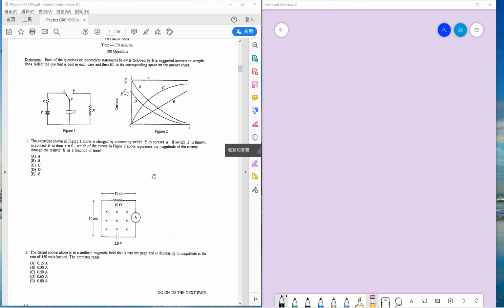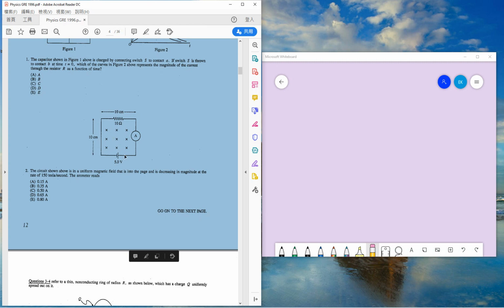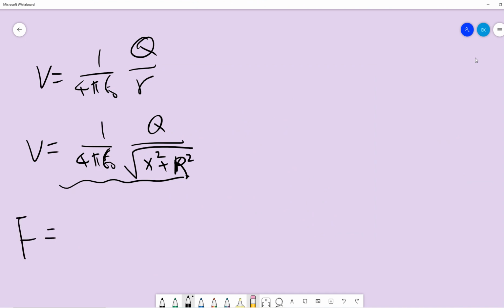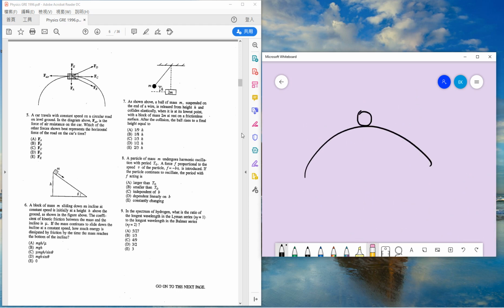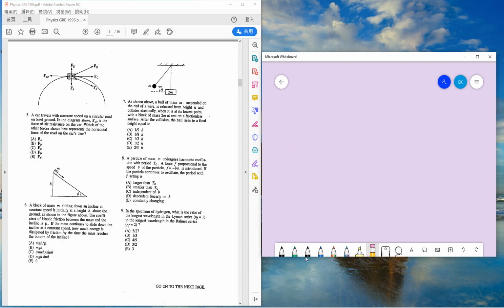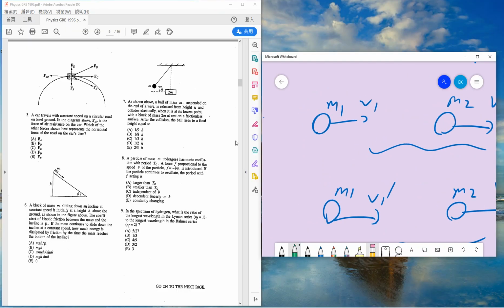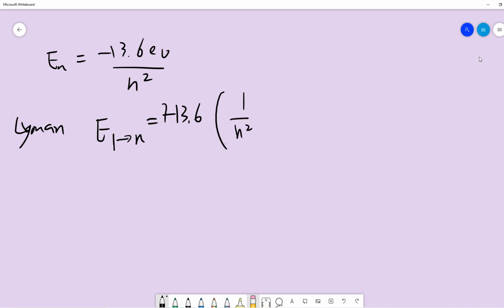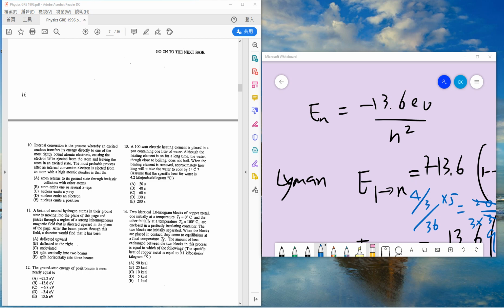Gre physics gr 9677 solution Question 1 - 10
My other videos related to Gre Math and Physics:
Gre physics: